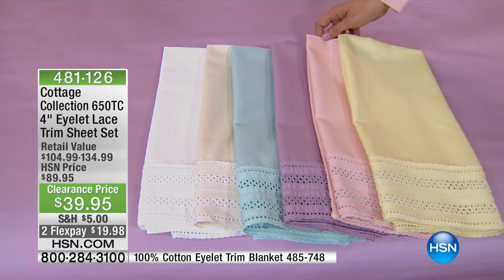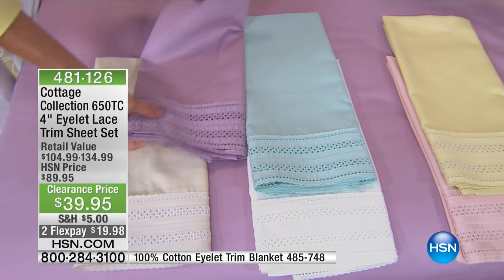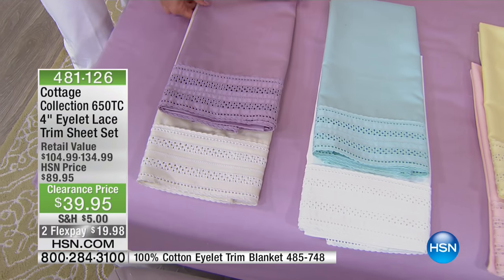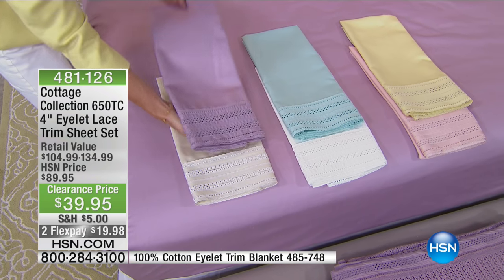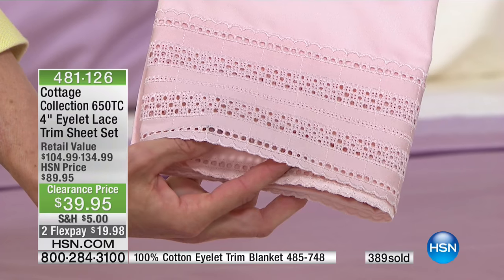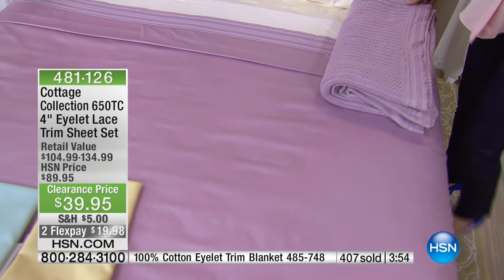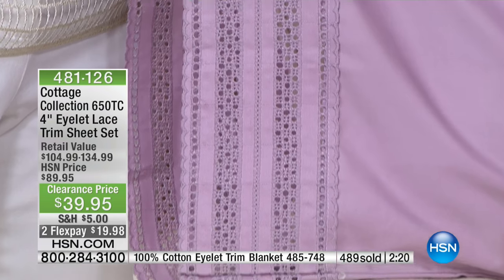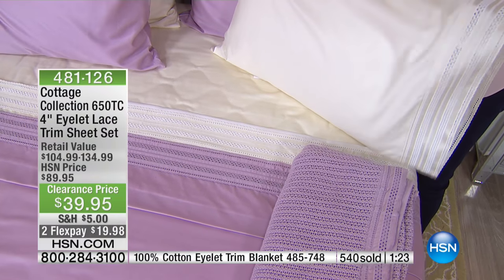Cottage Collection 650TC Eyelet CottonRich Sheet Set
Cottage Collection 650 Thread Count 4" Eyelet Trim CottonRich Sheet Set
Get the vintage look you crave with the comfort of cotton and easycare convenience. Four inches of eyelet trim on these...